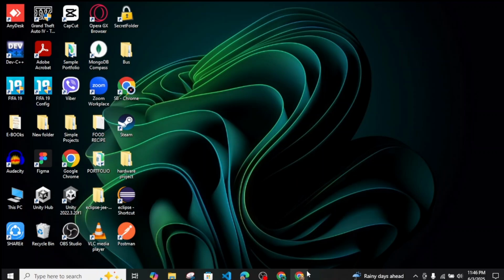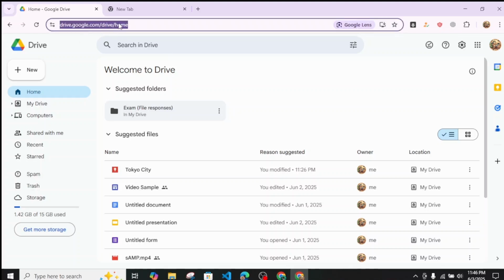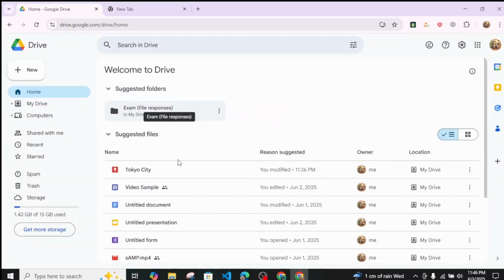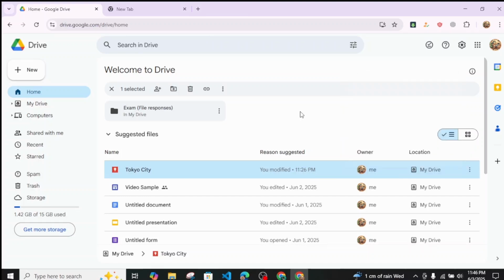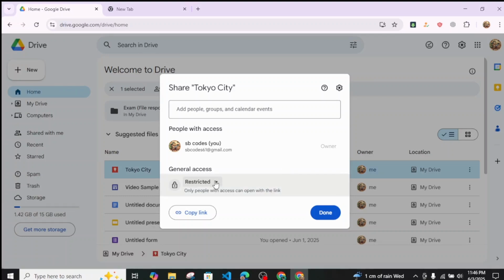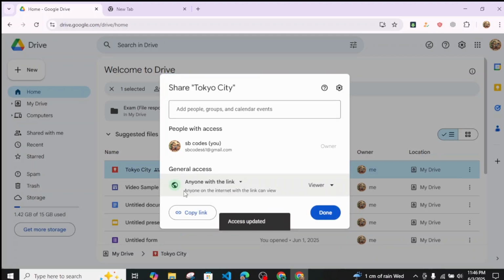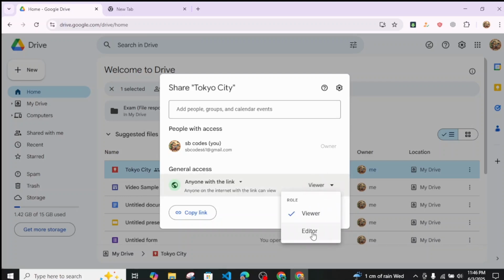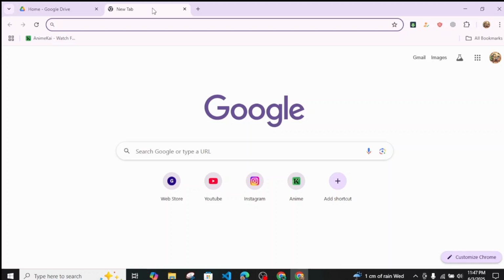How to Share Google Drive Link Publicly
How to Share Google Drive Link Publicly (2025)! Want to share your Google Drive files or folders publicly with anyone? This video will guide you through the steps on how to share a Google Drive link publicly quickly and easily. Whether you're asking, "How do I share a Google Drive link publicly?" or need help setting the correct sharing permissions, this tutorial has you covered. Learn how to make your files accessible and share your Google Drive link with anyone today!

Timestamps:

00:00 How to Share Google Drive Link Publicly
00:10 How Do I Share a Google Drive Link Publicly?